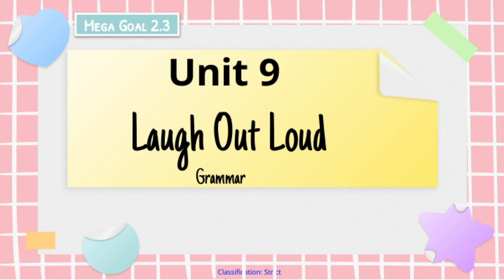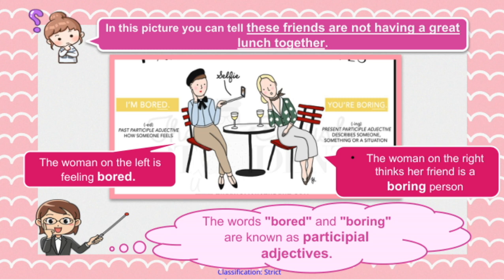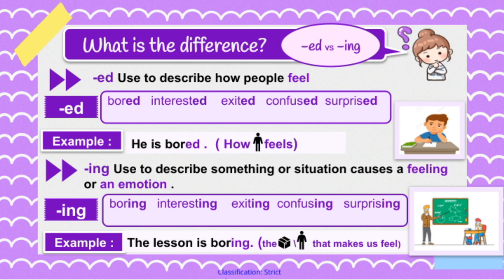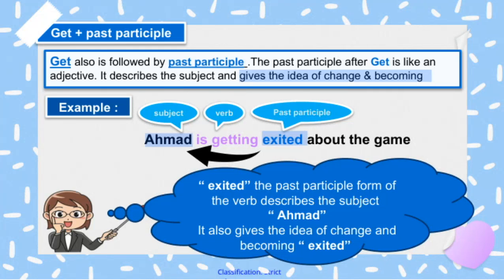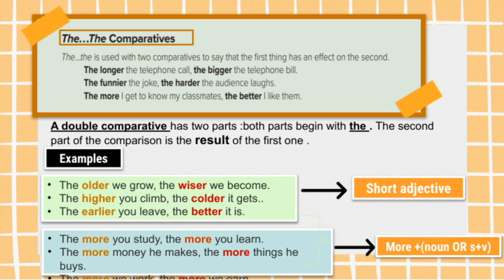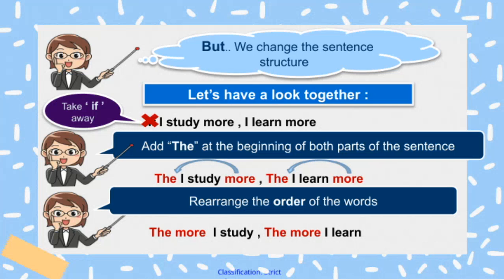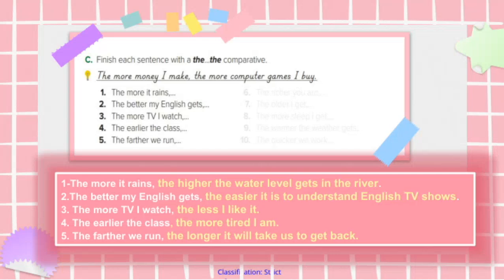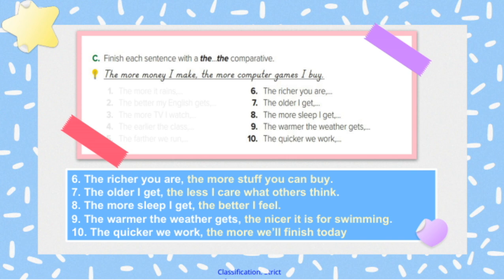Mega Goal 2.2 Unit 9 | Grammar 🔥 (-ed / -ing) | Get + Past Participle | The More… The Comparative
Mega Goal 2.2 Unit 9 | Unit 9 Grammar Made EASY 🔥 (-ed / -ing) | Get + Past Participle | The More… The Comparative

Welcome to Mega Goal 2.2 – Unit 9 Grammar (Laugh Out Loud) 🎉

In this full grammar lesson, we explain Unit 9 step by step in a simple and clear way for students in Saudi Arabia studying Mega Goal 2.2.

In this video, you will learn:

✅ The difference between -ed and -ing adjectives
(bored vs boring, excited vs exciting, confused vs confusing)

✅ How to use Get + Adjective correctly
(Ahmad got hungry.)

✅ How to use Get + Past Participle
(Ahmad is getting excited.)

✅ The double comparative structure:
(The more you study, the more you learn.)
(The better my English gets, the easier it is.)

This lesson helps you understand participial adjectives easily and avoid common grammar mistakes in exams.

This video is perfect for:
• Mega Goal 2.2 students
• Saudi secondary school students
• English grammar learners
• Students preparing for grammar exams
• Anyone who wants to improve English fast

By the end of this lesson, you will confidently use:
- -ed and -ing adjectives
- Get + adjective
- Get + past participle
- The more… the more structure

The more you practice, the better your English gets! 🚀

Mega Goal 2.2 Unit 9, Mega Goal 2.2 Grammar, Mega Goal Unit 9 Grammar, Unit 9 Laugh Out Loud, ed vs ing adjectives, bored vs boring, excited vs exciting, participial adjectives explanation, get plus adjective, get plus past participle, the more the more grammar, double comparative structure, English grammar lesson, English grammar Saudi curriculum, Mega Goal Saudi Arabia, English secondary school Saudi, grammar explained simple, English exam preparation, English teacher Saudi, how to use ed and ing, English grammar full lesson, Mega Goal 2.2 explained